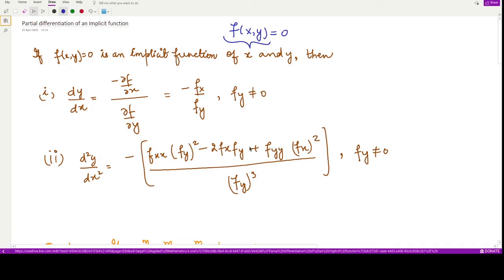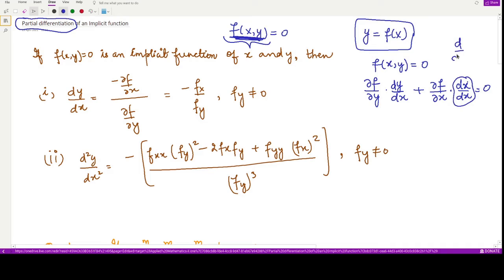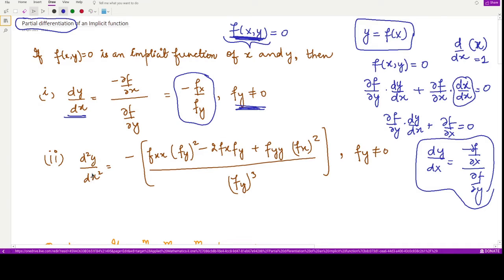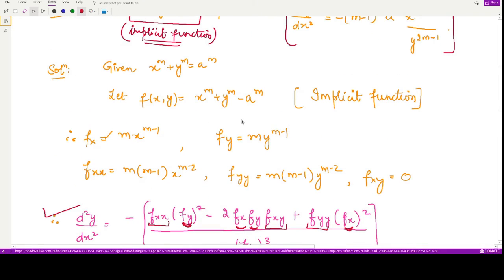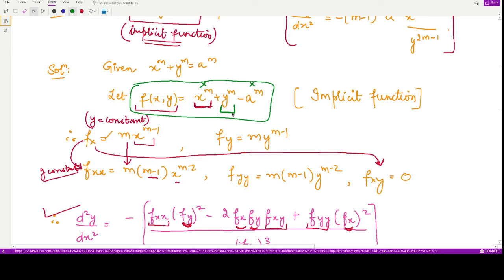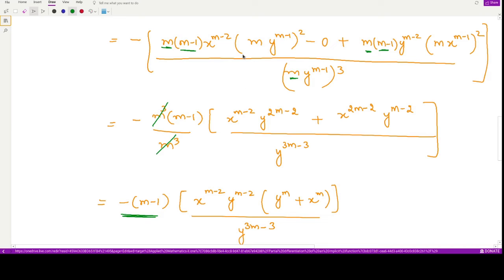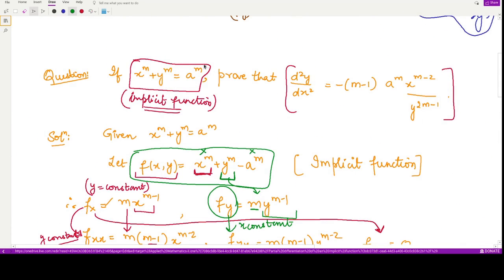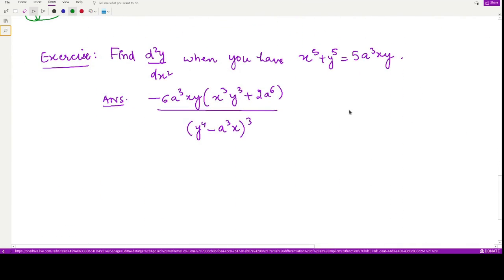#11: Differentiation of an implicit function